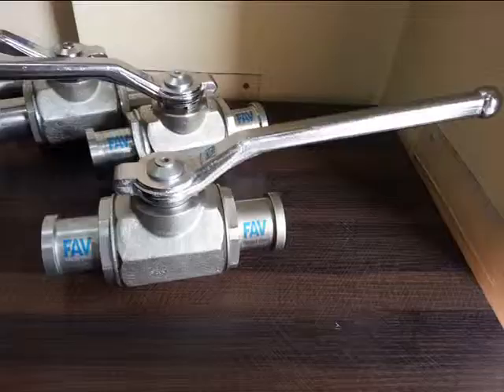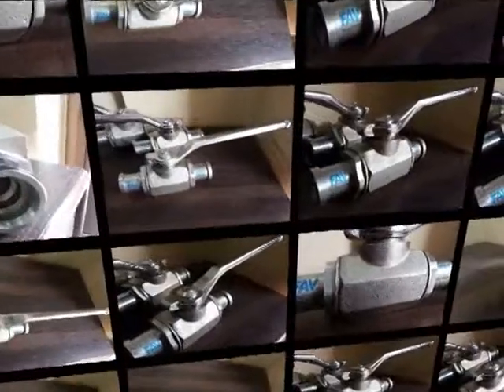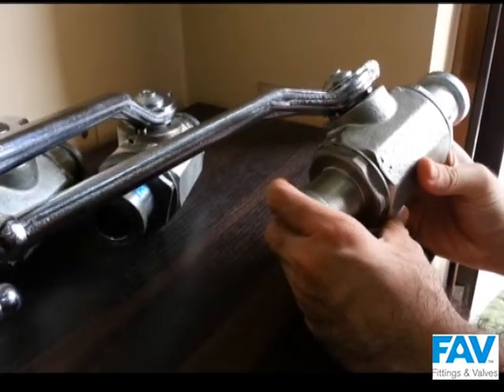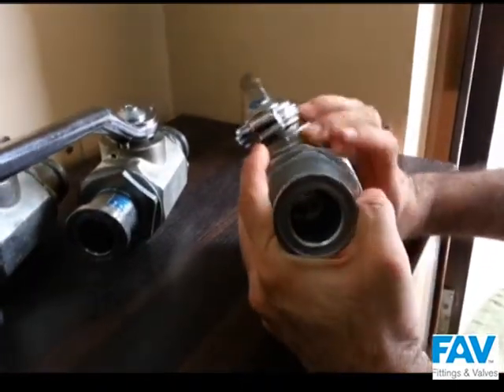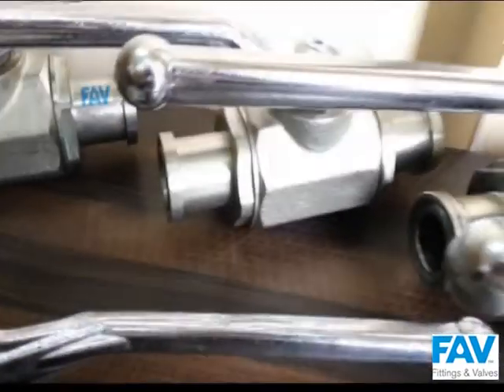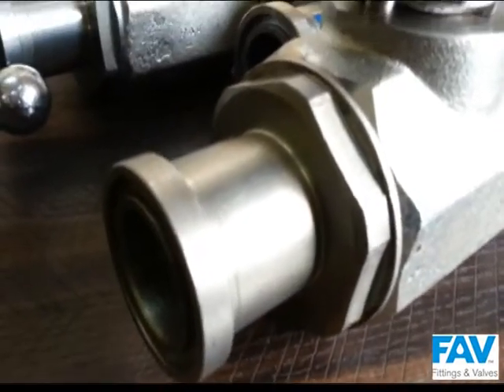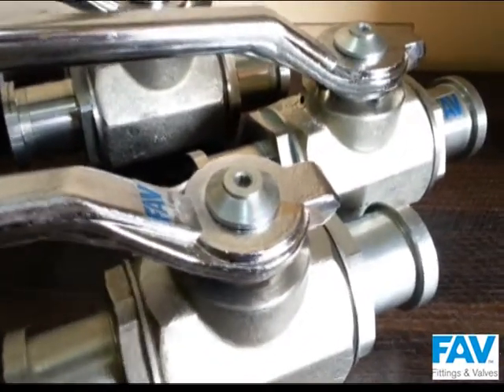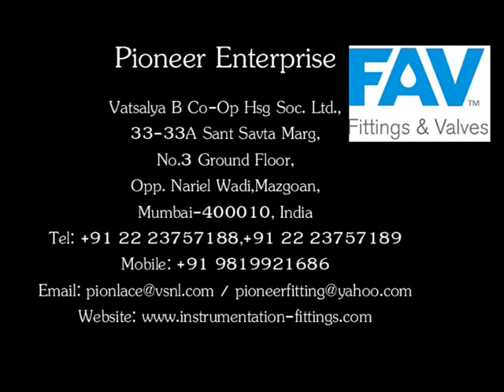Hydraulic ball Valve - SAE Flange Type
FAV Instrument Ball Valve have been cautiously manufactured and tested for High Pressure Applications. Our Instrument Ball Valves are obtainable in a variety of materials and end connections .They are highly durable and provide effective performance without any seepage. Instrumentation Ball Valves offered by us, are used principally on upstream offshore/onshore oil production and initial processing installations.

End connection selections include male / female NPT, Tube OD Ferrule Compression, and ISO threads from 1/8″ to 1″. Structures include 2-way, 3-way (side / bottom entry) and 4-way valves. Optional features include panel mounting, locking devices and upstream / downstream venting.

Made from high quality carbon steel and brass these Ball Valves arrange for speedy one fourth turn shut off. These valves either provides the directional control of fluids consumed in process power and instrumentation purpose. Our ball valves come at reasonable price and are in great demand due to its high quality and performance

Instrumentation Ball Valve has come with a widespread variety of port sizes, end connections, style, and temperature and pressure tolerance. FAV Ball Valves are precarious for instrumentation, fluid and process control system.